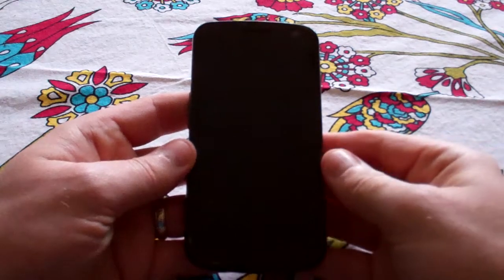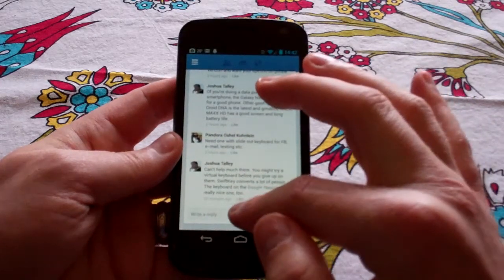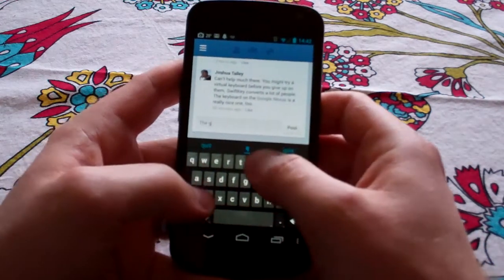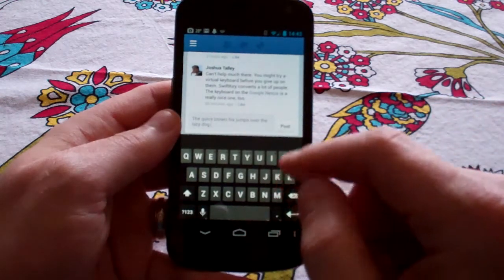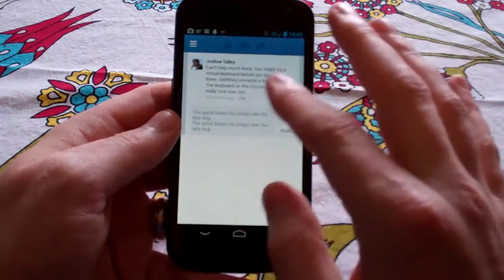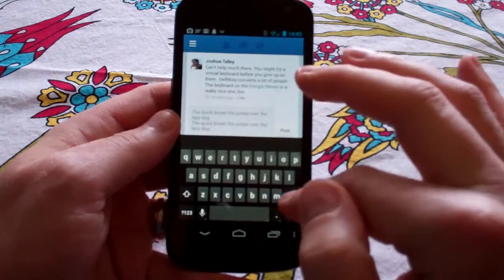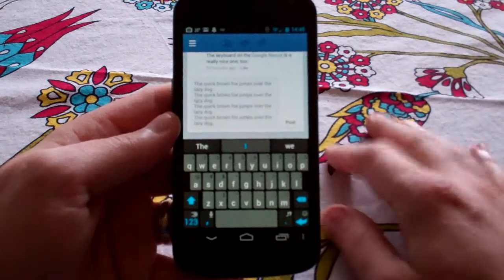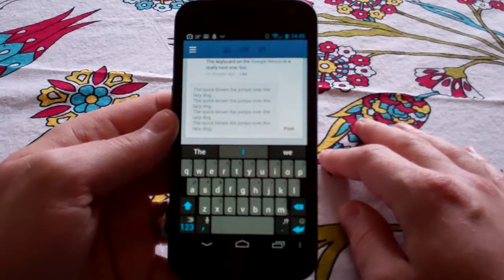Android Virtual Keyboards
Here is an example of the most advanced virtual keyboards on a smartphone today. The first is Android's "stock" keyboard, from Jelly Bean (4.2.1). After that, it's SwiftKey's Flow (beta 2).